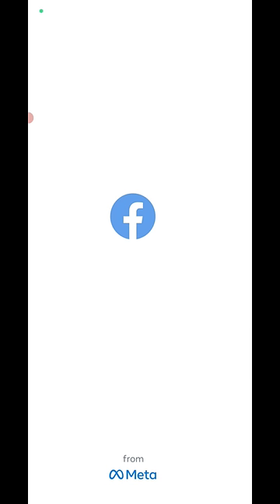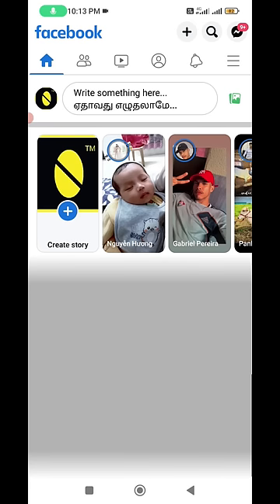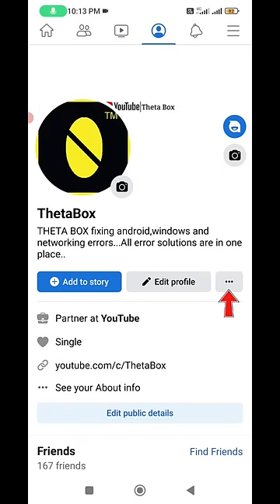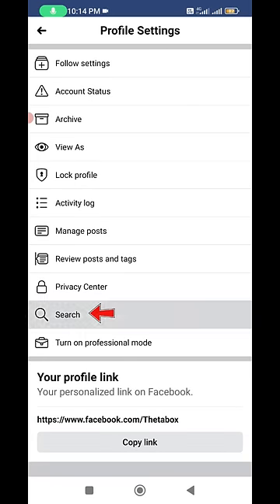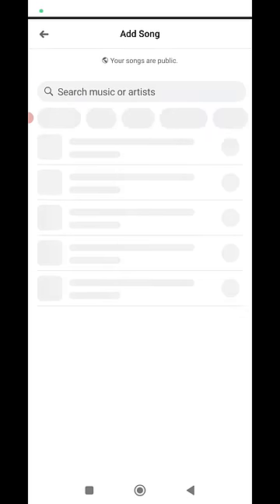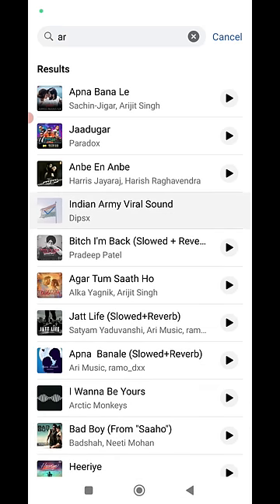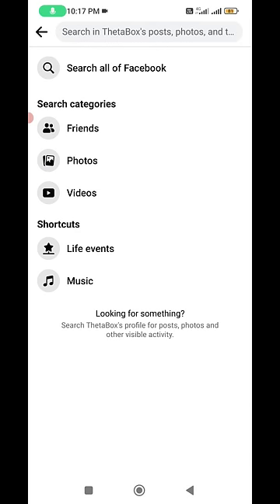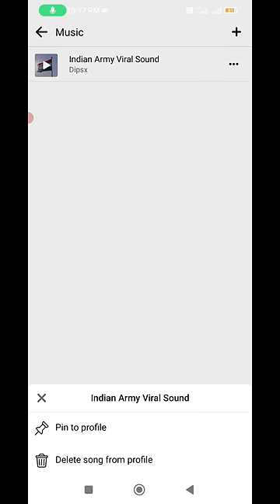How to add song in facebook profile | how to add music to facebook profile bio 2023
This tutorial is about how to add music on facebook profile or how can i add my favourite song to fb profile bio.

Here i using the 2023 released new update of mobile app in my android phone.

This trick also works for ios based iphone and ipad devices.

But if you using the facebook as desktop mode in pc or laptop,same way you can press that three dots icon to get the music section.

How to add music to facebook profile bio using computer :

1.If you like to add your best song in facebook profile picture section,just follow me friends.

2.But if you using the facebook mobile app or fb lite app,just open it.

3.In news feed section,you can press that horizontal lines icon.

4.And tab your facebook username.

5.Now you can press that three dots icon,and select "Search".

6.Here you can search "Music",and then tab that add option.

7.And it shows all the songs,so just put your favourite song.

8.And don't forget to select this option "Pin to profile".

9.Finally that song is visible on your profile section.